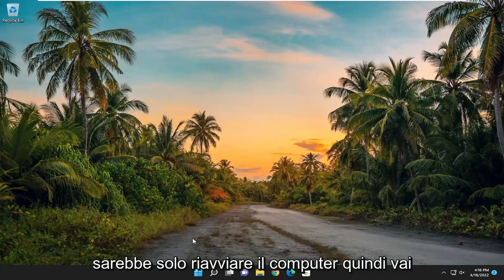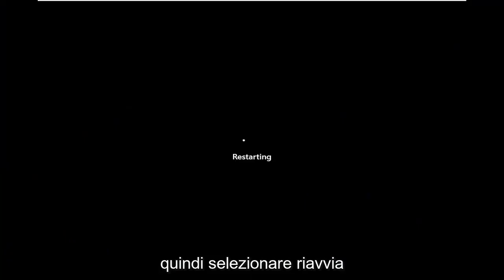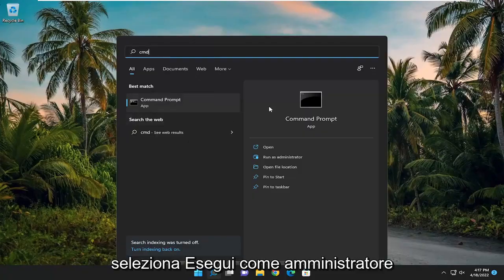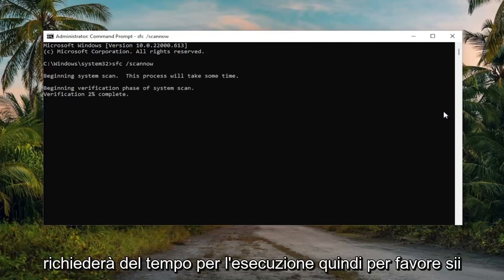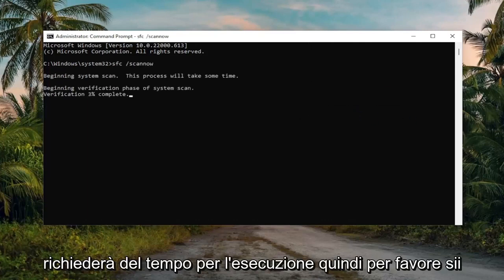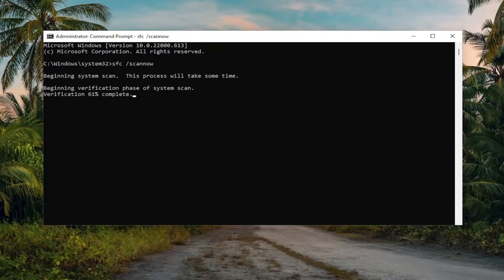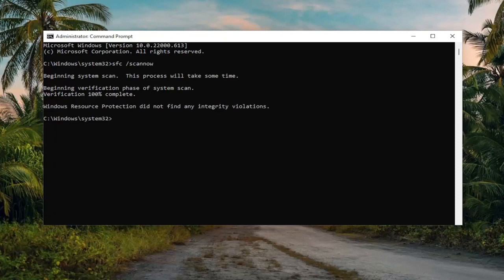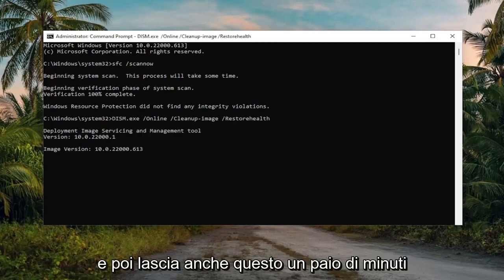Barra Delle Applicazioni Non Risponde In Windows 11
La barra delle applicazioni non funziona in Windows 11 [Tutorial]

Comandi utilizzati:
sfc /scannow

Alcuni utenti di Windows 10 che hanno recentemente eseguito l'aggiornamento a Windows 11 stanno segnalando il problema per cui la barra delle applicazioni non funziona: la barra delle applicazioni non risponde quando si fa clic su di essa. Se riscontri un problema simile, questo post ha lo scopo di aiutarti con le soluzioni che puoi provare.

Problemi risolti in questo tutorial:
la barra delle applicazioni non funziona su windows 11
la barra delle applicazioni non funziona su Windows 11 dopo l'aggiornamento
barra delle applicazioni che non mostra windows 11
la barra delle applicazioni non carica windows 11
le icone della barra delle applicazioni non funzionano su windows 11
la ricerca sulla barra delle applicazioni non funziona su windows 11
le impostazioni della barra delle applicazioni non aprono windows 11
la barra delle applicazioni e il menu di avvio non funzionano su Windows 11
app della barra delle applicazioni che non mostrano Windows 11
trascina e rilascia la barra delle applicazioni di windows 11 non funzionante
la barra delle applicazioni in basso di windows 11 non funziona

La barra delle applicazioni di Windows 11 non funziona? Bene, sì, se hai recentemente eseguito l'aggiornamento a Windows 11, potresti riscontrare alcuni problemi e bug minori durante la corsa. Poiché Windows 11 non ha ancora rilasciato il suo rilascio ufficiale, è in esecuzione in una versione Beta, quindi potresti riscontrare diversi problemi. La barra delle applicazioni rinnovata su Windows 11 include un collegamento al menu Start, alla casella di ricerca, all'area di notifica, alle icone delle app e altro ancora.